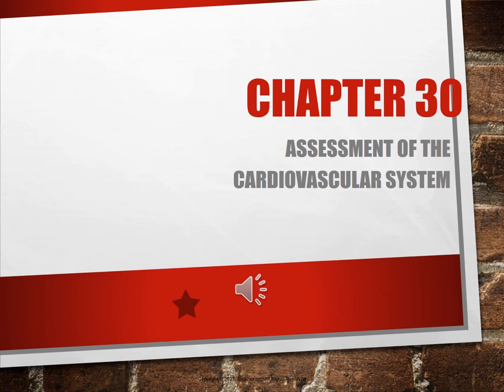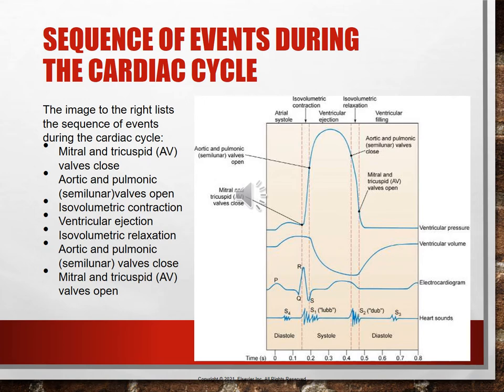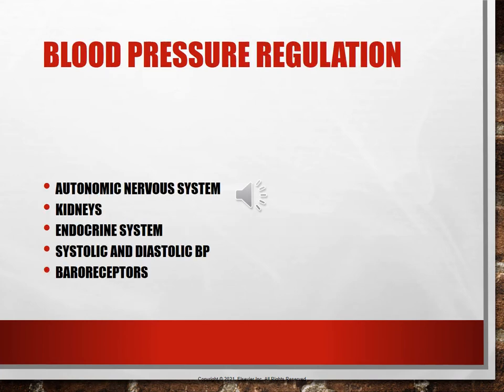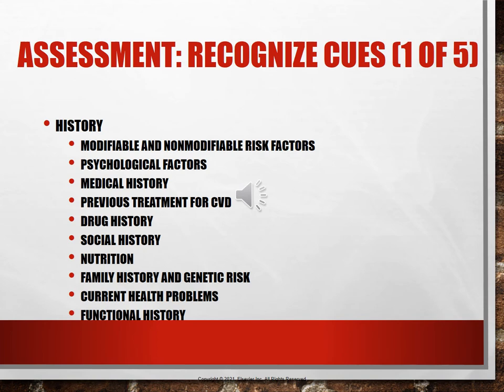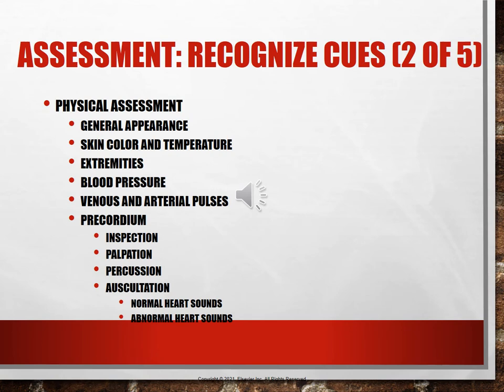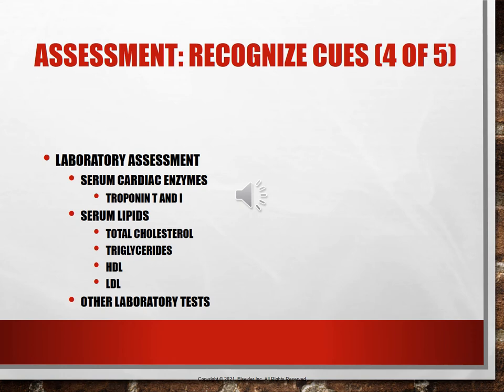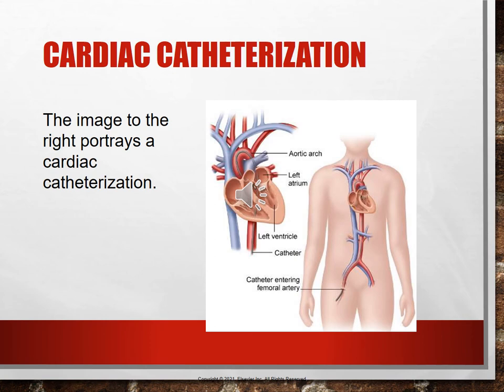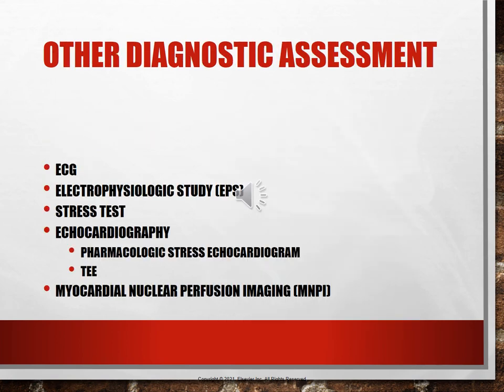RNSG1940 Ch30 lecture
Assessment of the Cardiovascular System